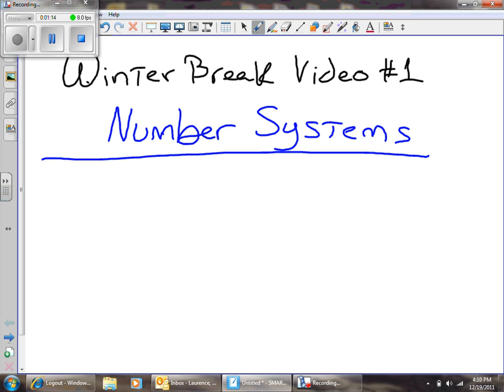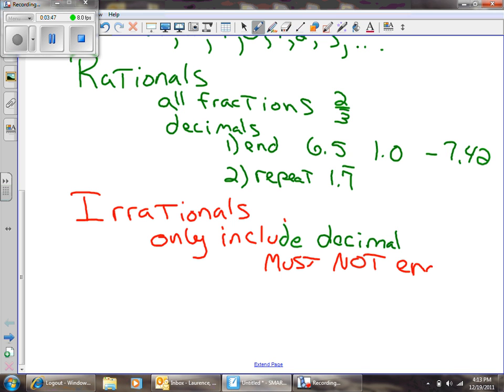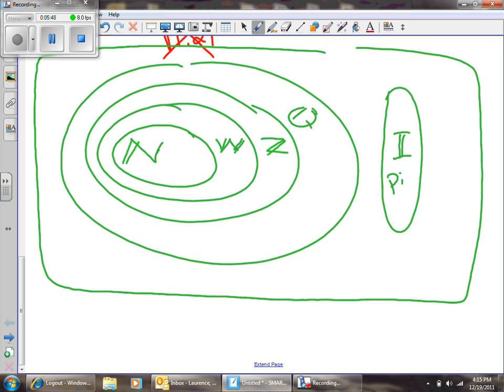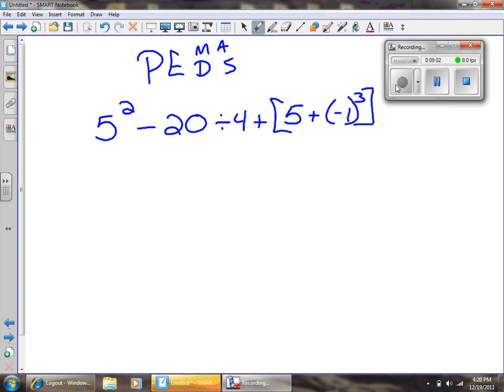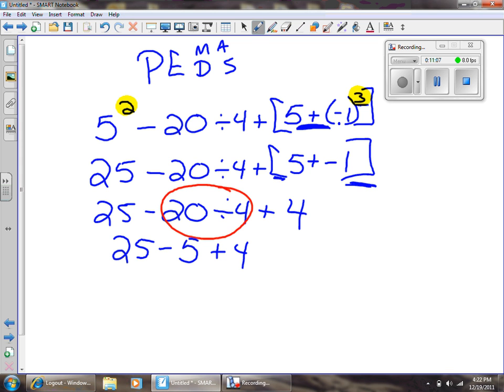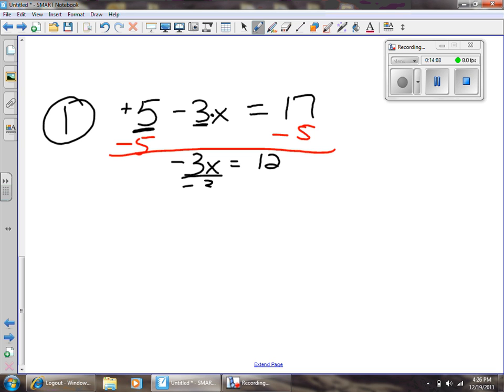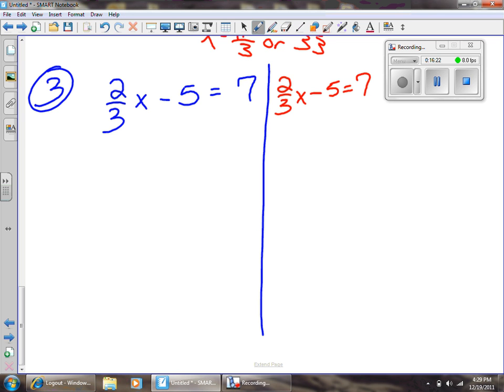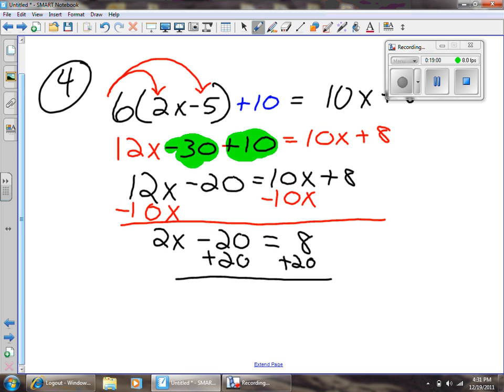MIDTERM REVIEW 1